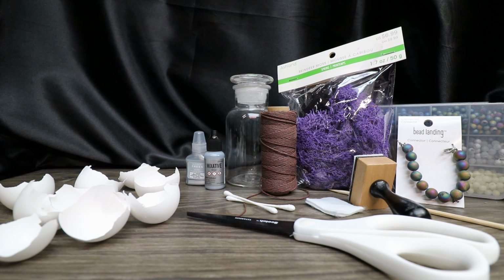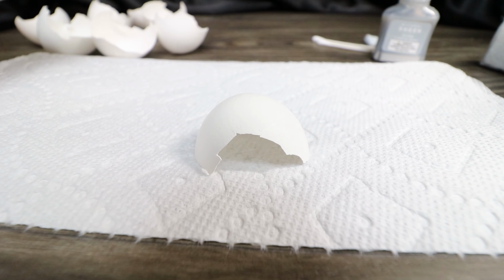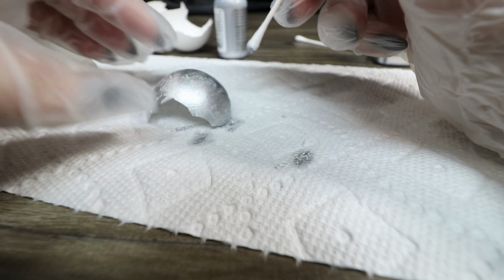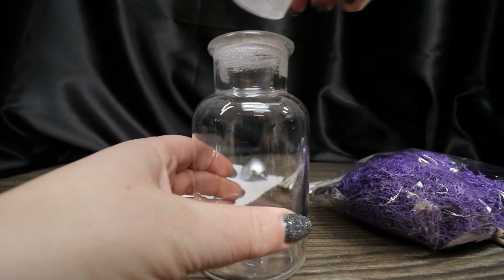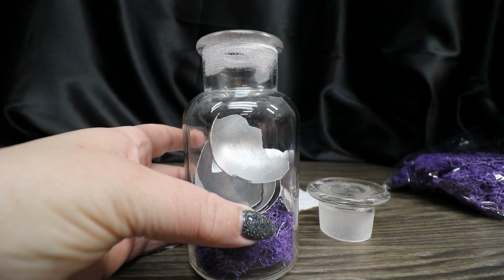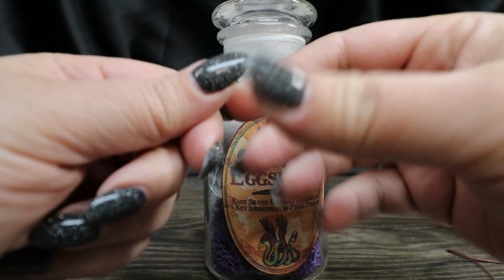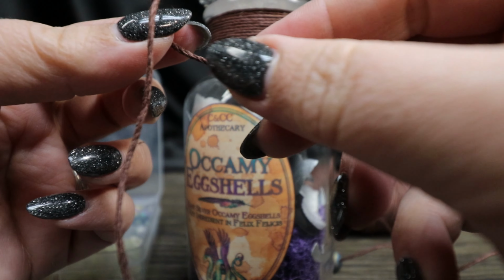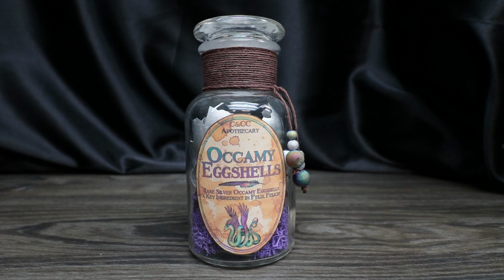Occamy Eggshells Bottle : DIY Movie Prop : DIY Silver Occamy Eggs : Fantastic Beasts : Harry Potter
This is a Tutorial of how to create Silver Occamy Eggshells from real chicken eggshells! Occamy Eggshells are a key ingredient in the Felix Felicis Potion. These eggshells look like they came straight out of Newt Scamander’s Case, and are ready to be sold in C&CC Apothecary! This will be a great addition to our Potion, Prop Collection we have been making, or an excellent addition to a Cosplay Costume.

The Things you will need:
• I glass Bottle with a glass ground cork 250ml
• Tim Holtz Alcohol Ink in Silver
• Purple Reindeer Moss
• Brown Cording
• Assorted Iridescent Beads (Oil slick look) (I got mine from Michaels)
• Cooking Skewer
• Q-Tips or Felt Pads and Stamper
• Scissors
• Label Printed on Sticker Paper

To get the Label **The labels/templates I provide to you are for PERSONAL USE ONLY. Please DO NOT attempt to sell anything you make using my labels/templates. Other than that, please enjoy!**

Sticker Paper
250ml Glass Bottle
Silver Alcohol Ink
Similar Beads (I got mine at Michael’s)
Brown Cording
Purple Reindeer Moss
Alcohol Ink Applicator

For more Harry Potter and Fantastic Beasts Crafts as well as other fandoms check out my Book! **To get a copy of my book, The Wizard's Craftbook**